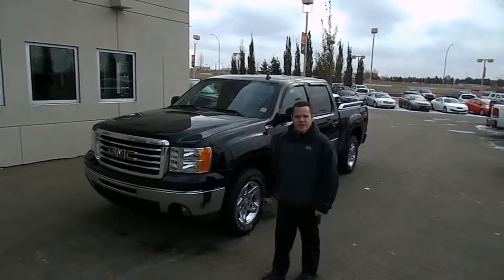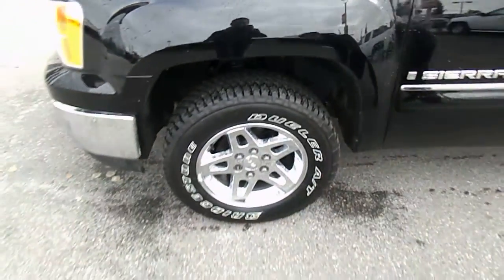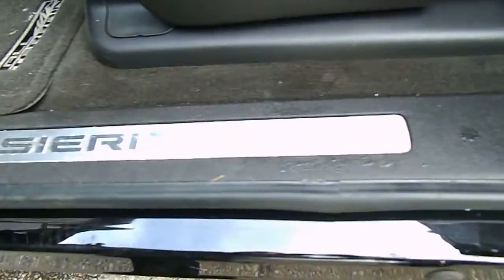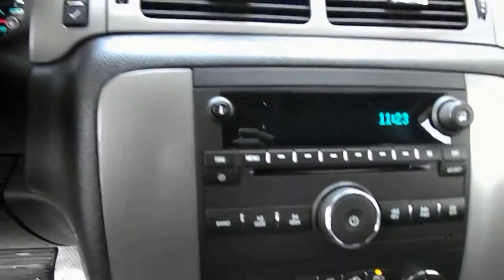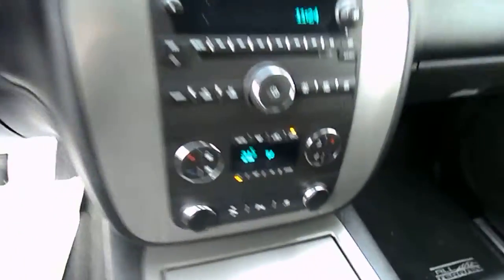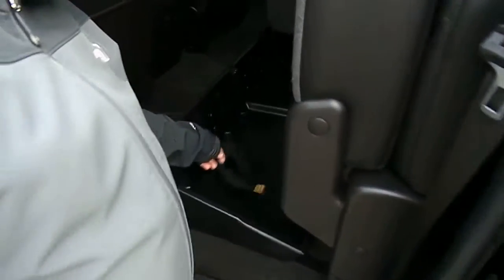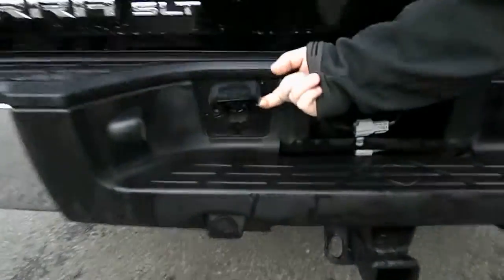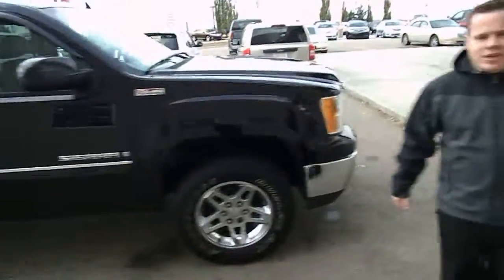Video Walk around for the Sarton's. 2009 GMC Sierra All Terrain.